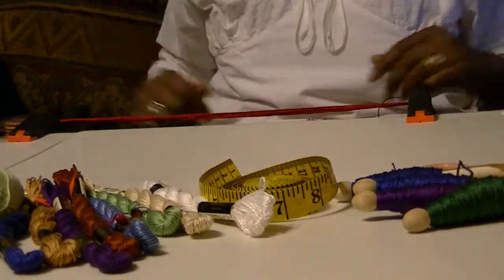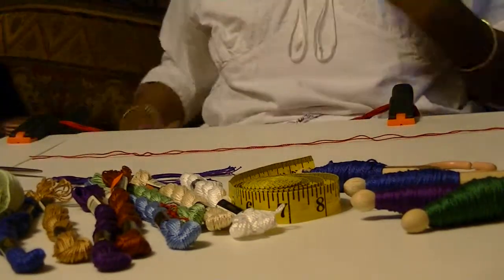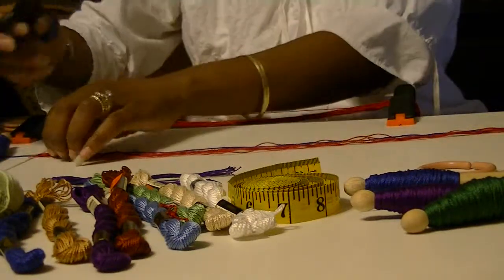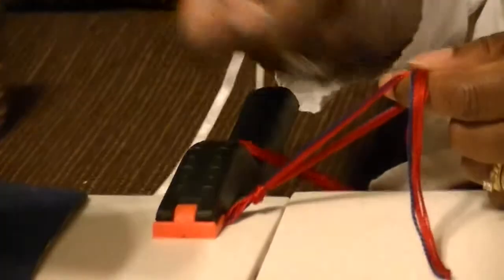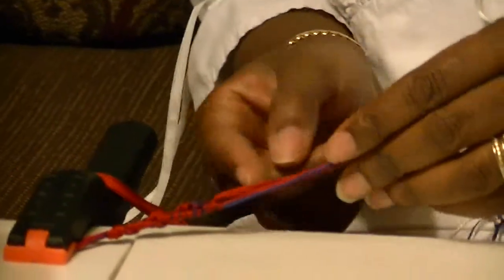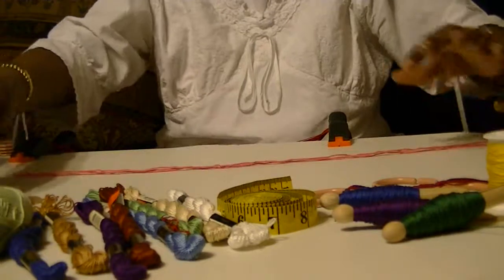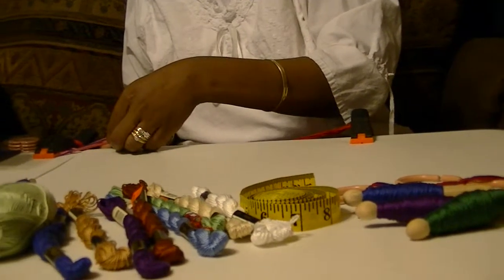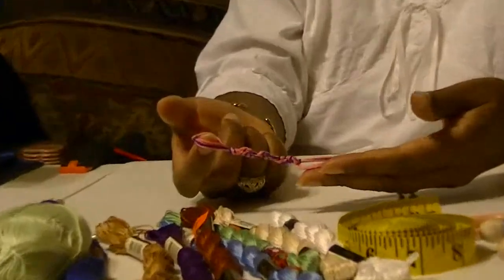Making Tzitziyot 3 of 4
Choosing the right size cords to complete the project.